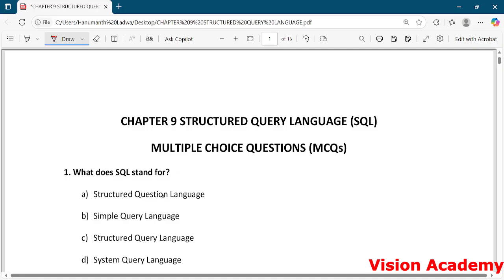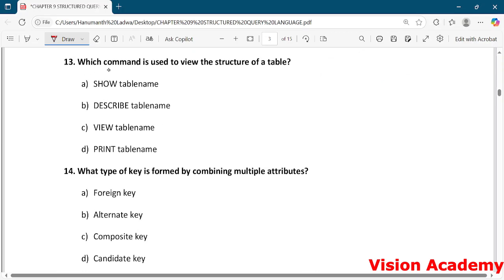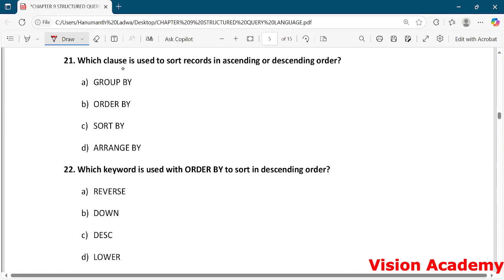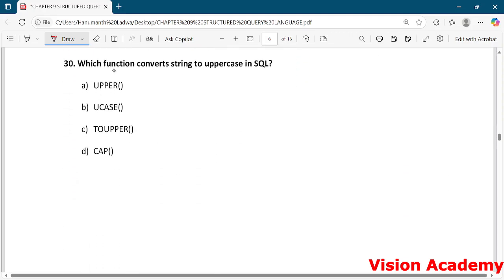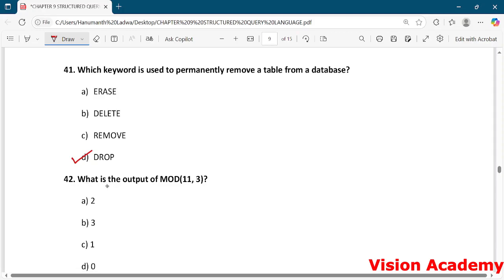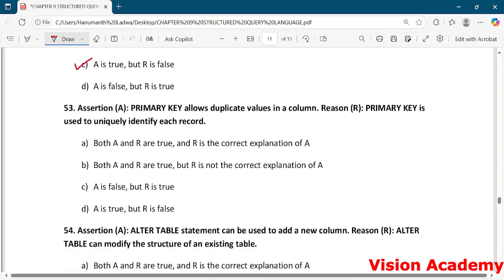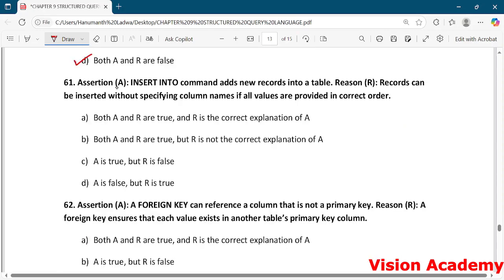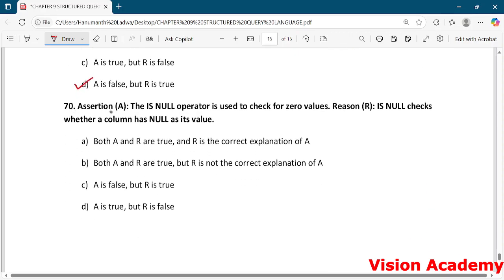Structured Query Language MCQ | SQL MCQ Questions and Answers